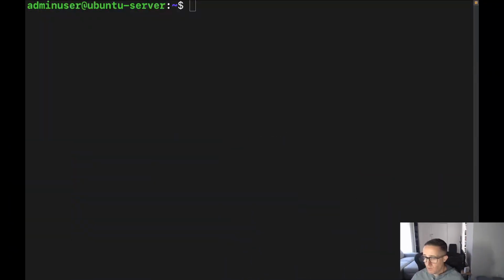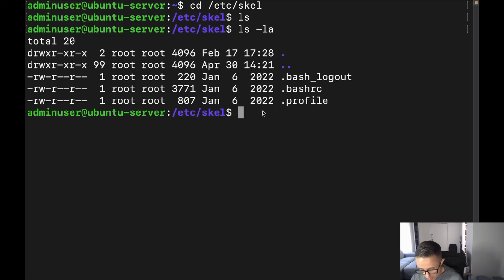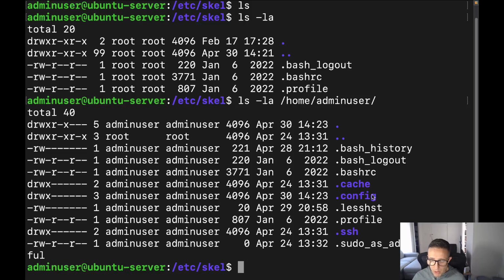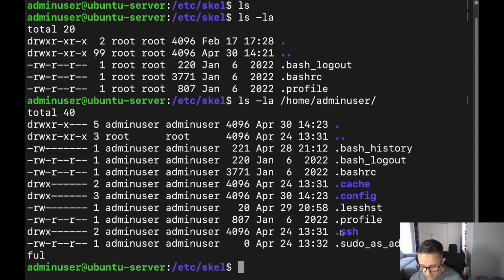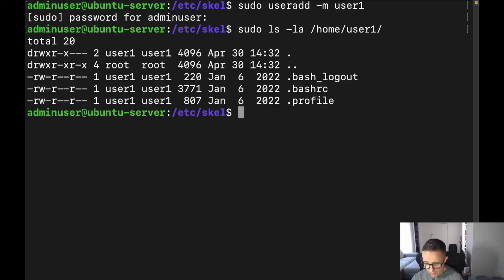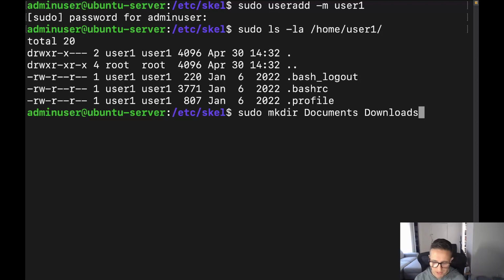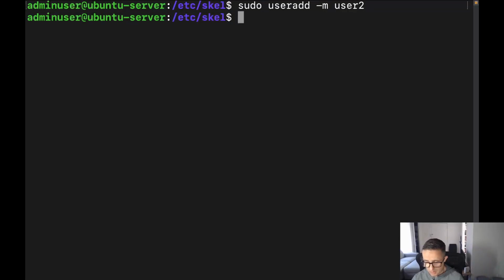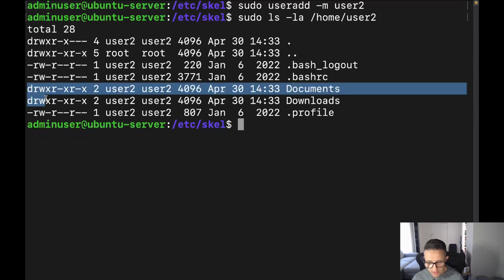The Linux Skeleton | /etc/skel Directory | Linux User Management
I will cover the Linux /etc/skel directory.